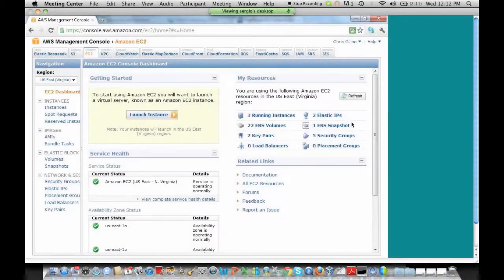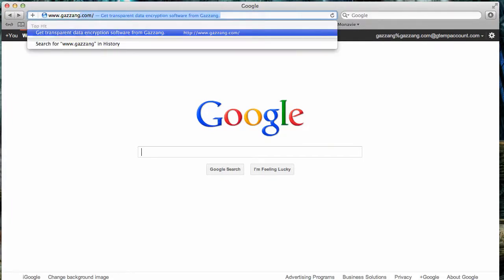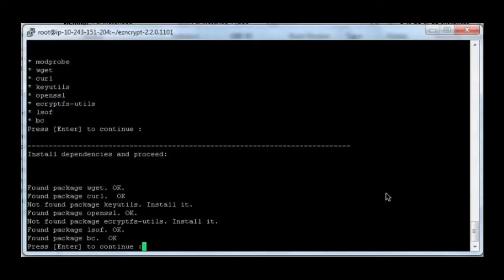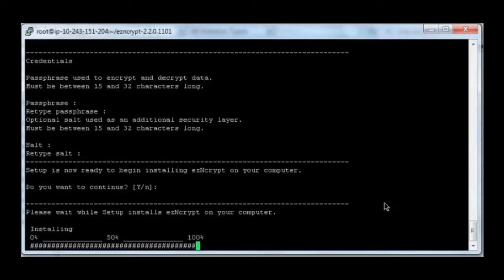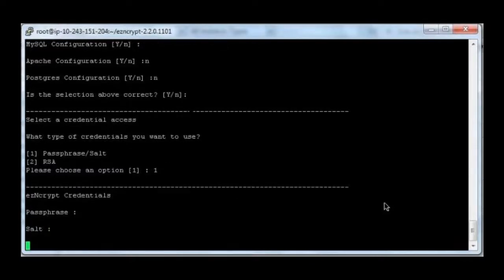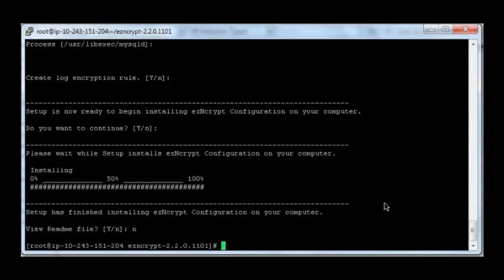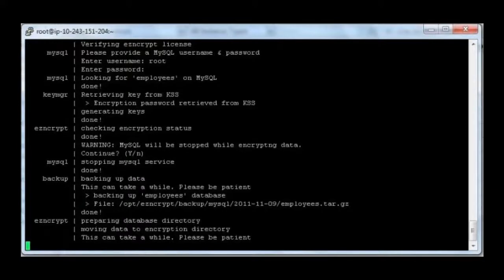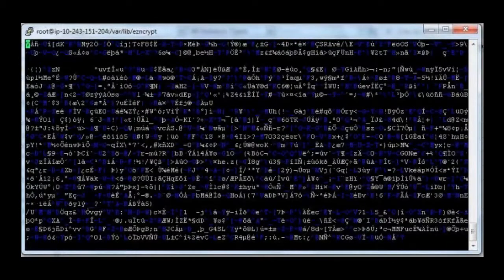ezNcrypt on Amazon EC2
This video shows all the steps to set up an Amazon EC2 server, install ezNcrypt, create a process based ACL Rule for MySQL, encrypt a MySQL database and then test it.